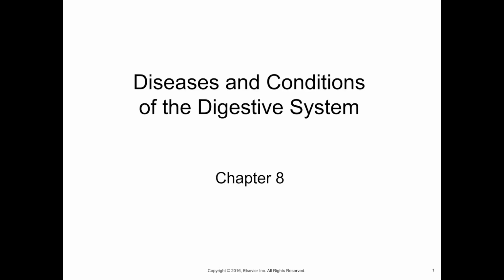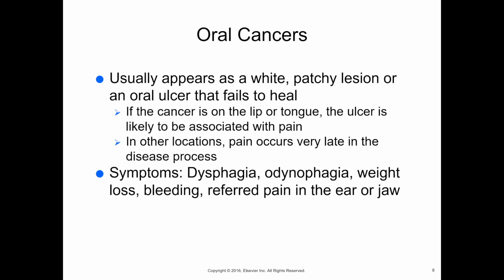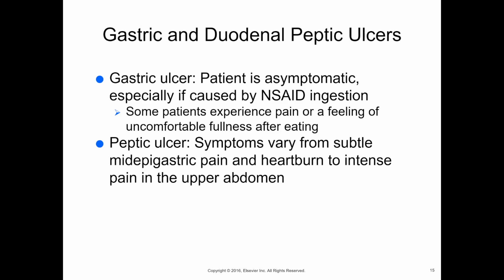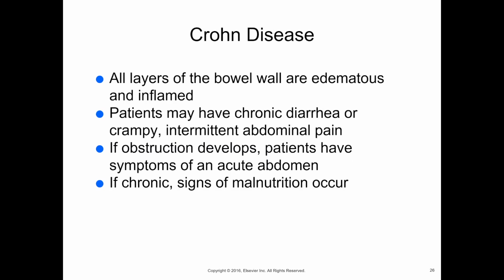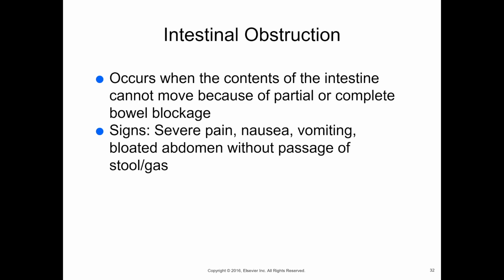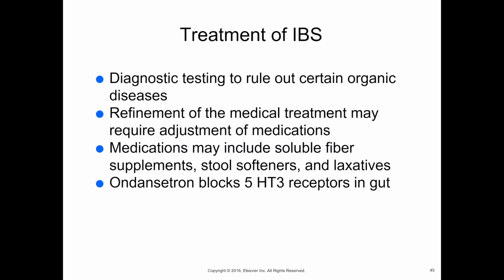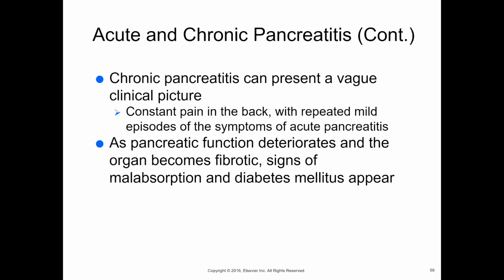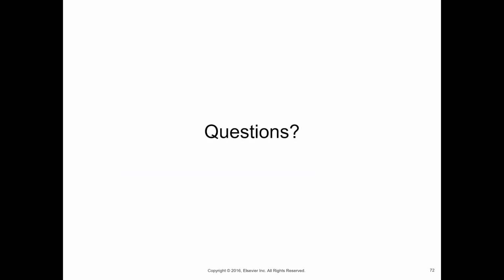Diseases and Conditions of the Digestive System - EHDC Chapter 8